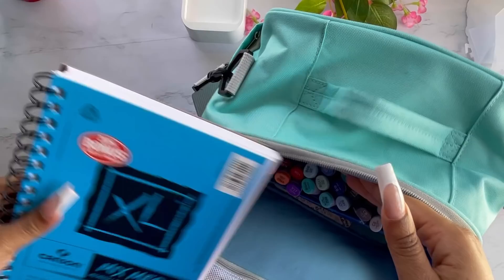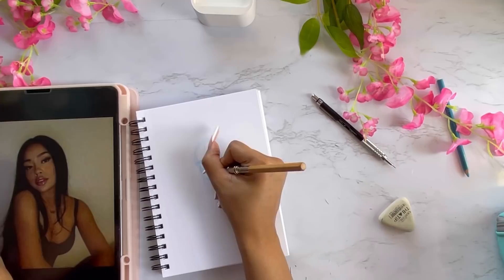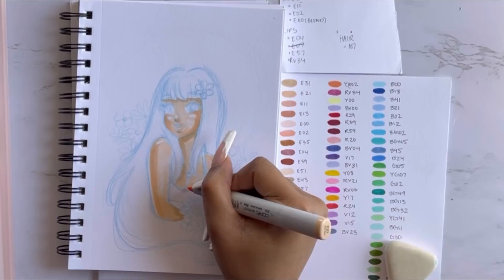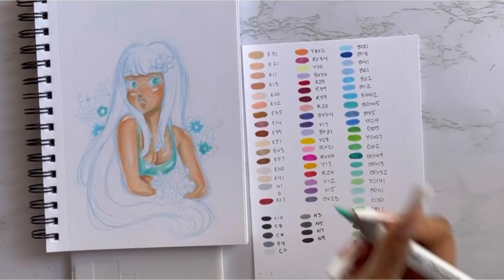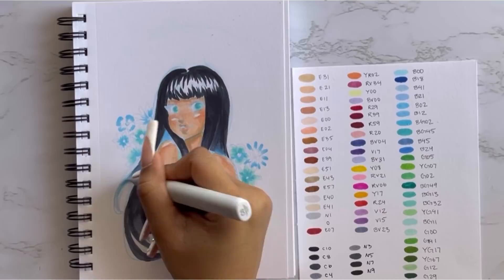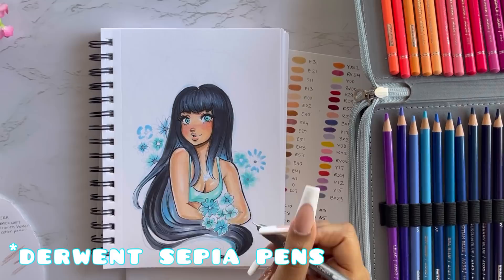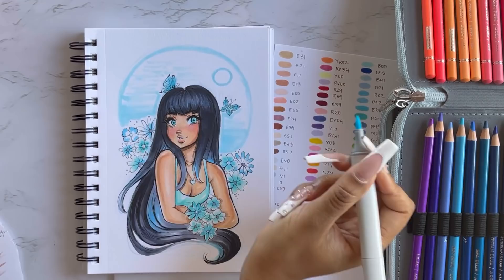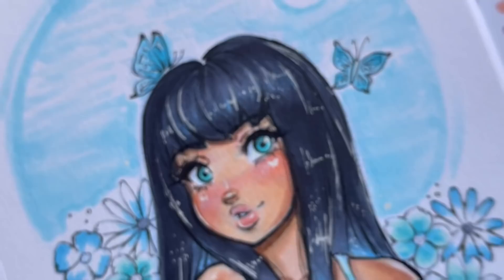Coloring With Copic Markers + Tips✍🏽🎨 | Christina Lorre' 🦋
My Fave Mechanical Pencil
 Gelly Roll Highlighter Pens
Color Pencil Bag
Marker Bag
Prismacolor Blue Col Erase Pencil
Generals Tri Tip Eraser
Derwent Sepia Ink Pens
Copic Multiliners
Copic Sketch Markers 72 Set B

Tik Tok: @rawsueshiiofficial and @chrislorre

My Coloring Book!🎨✍🏽

Want to Learn awesome art tips! Check out Skillshare for the largest range of art tutorials anywhere!

 Send me love Loves! ♡
Ellenwood Ga 30294